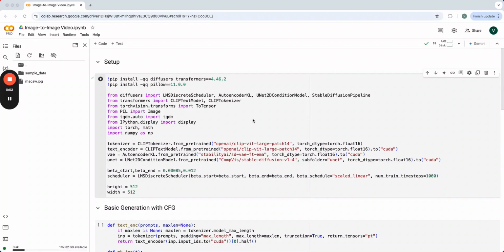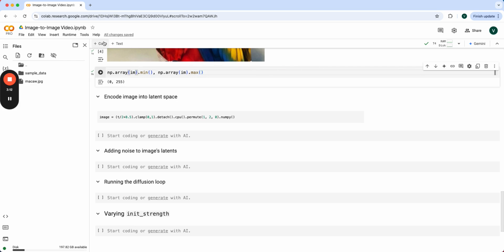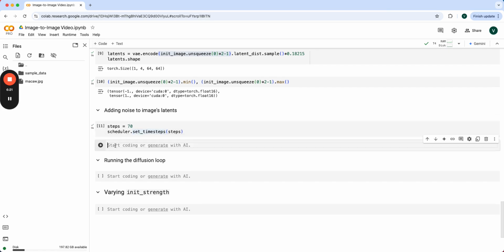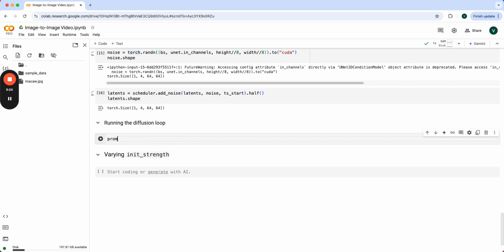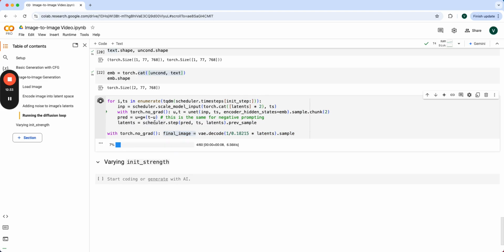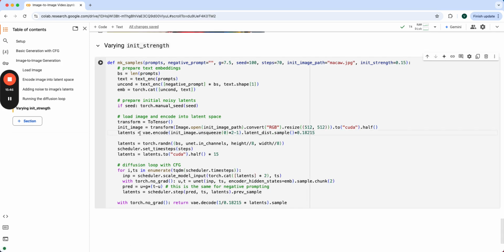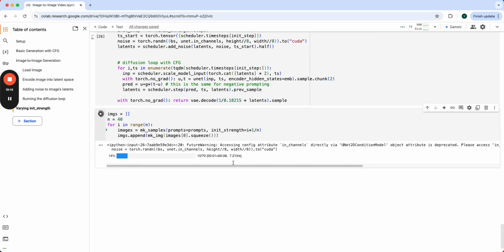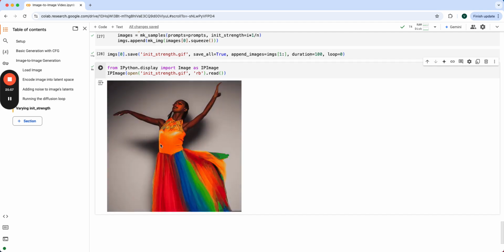Implementing Image to Image Generation in Stable Diffusion from Scratch | fastai Part 2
In this video, I walk through my implementation of image-to-image generation using stable diffusion. I start by explaining the basics of generation with classifier-free guidance and showcase the baseline image for comparison. I then dive into transforming the image values and preparing them for the VAE and finally the diffusion loop. I end with creating a GIF animating images as the `init_strength` parameter is varied.

00:00 - Introduction
02:09 - Load Image
04:12 - Encode image into latent space
05:43 - Adding noise to image's latents
08:48 - Running the diffusion loop
13:16 - Varying `init_strength`